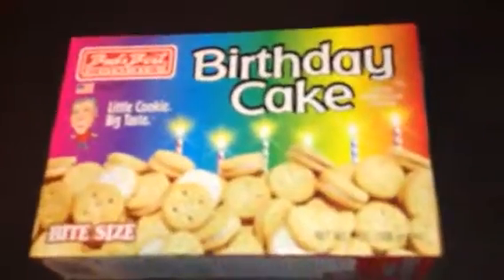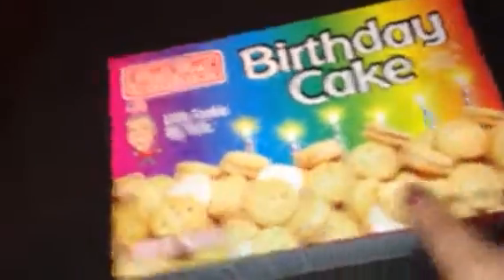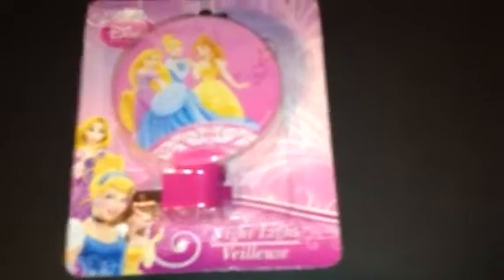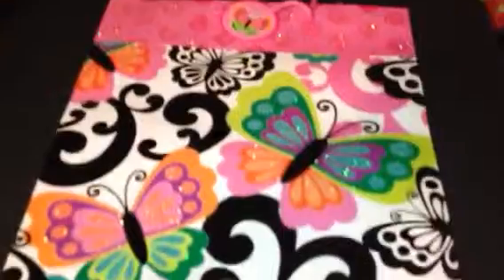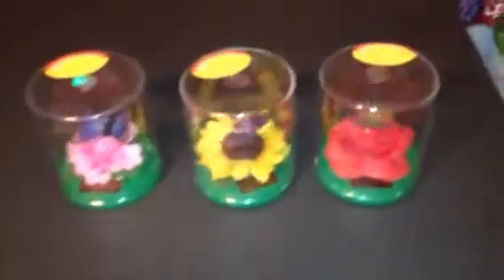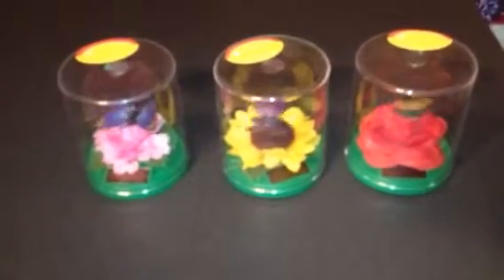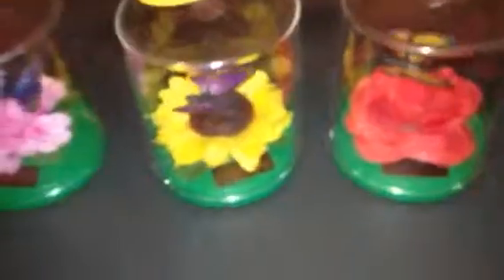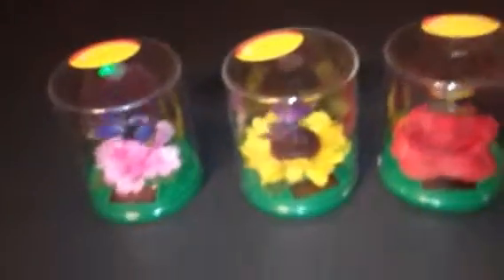Dollar tree haul #3 pt 2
Hey guys thanks again if you been watching my hauls! I appreciate it!! Have a beautiful day as always !! :)